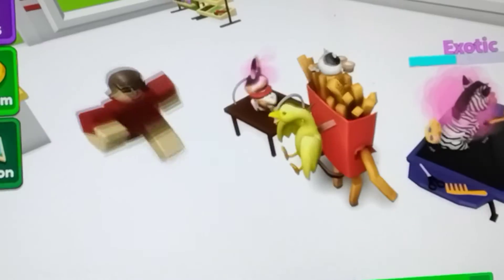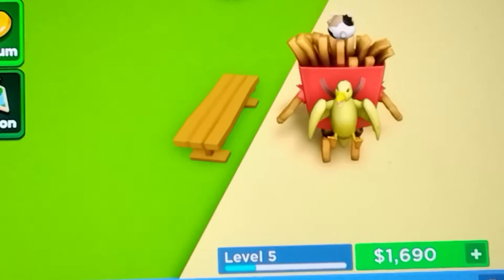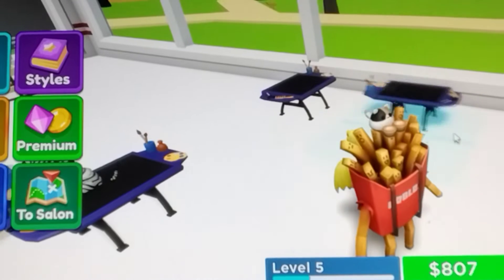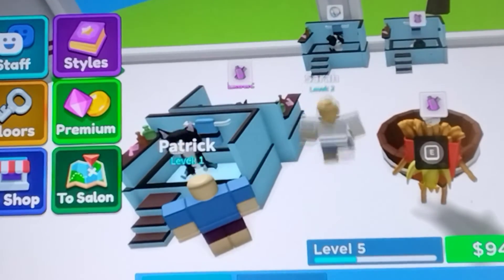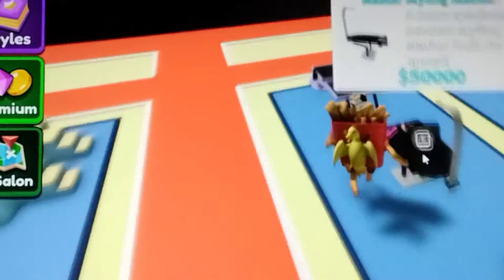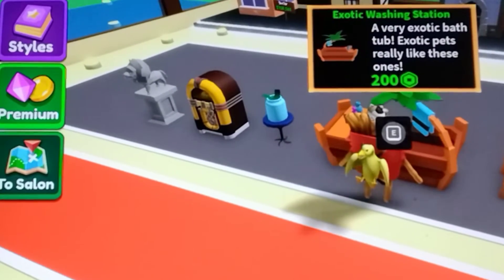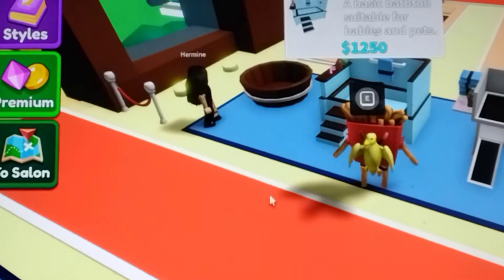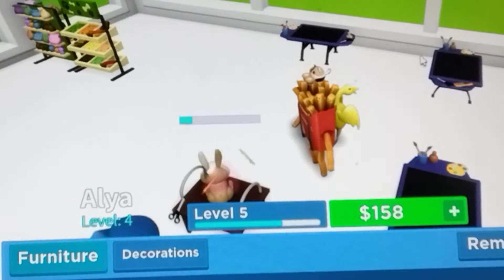I am playing pet salon on roblox